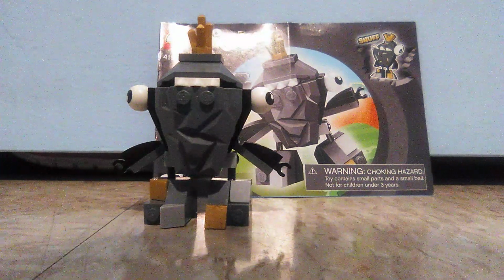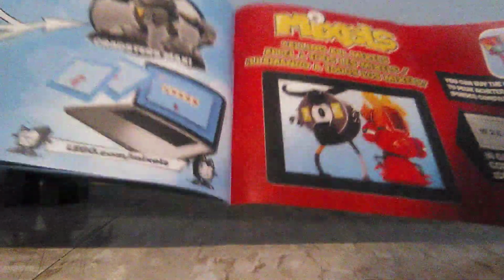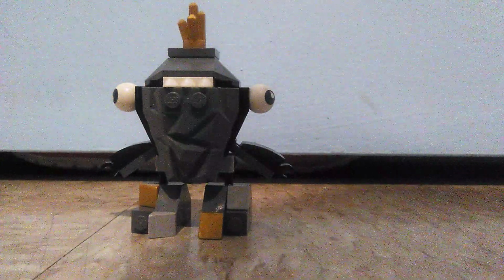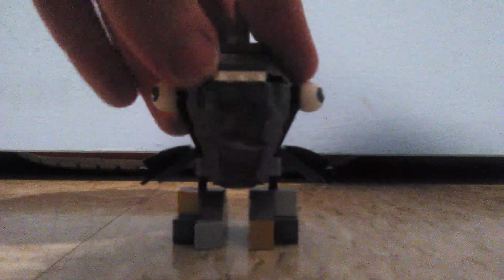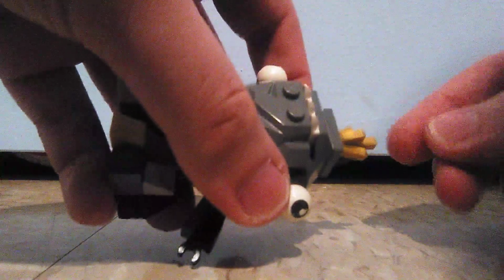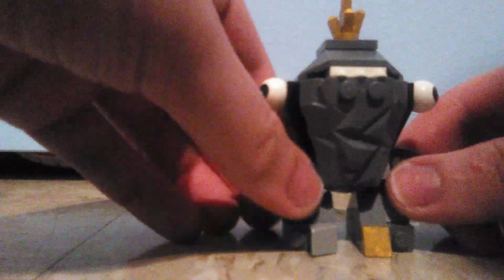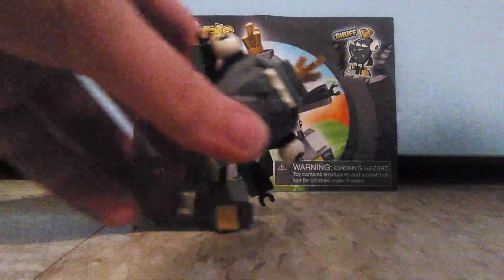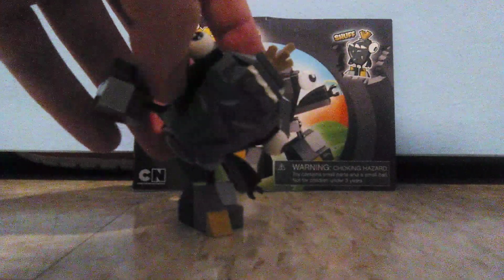Lego Mixels Set Re-Review:Shuff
Such a goofy rocky boi with good amount of movement by his feet (Rank:7.0/10)